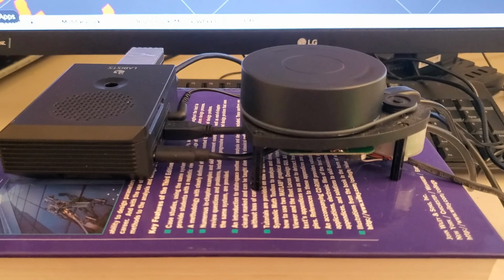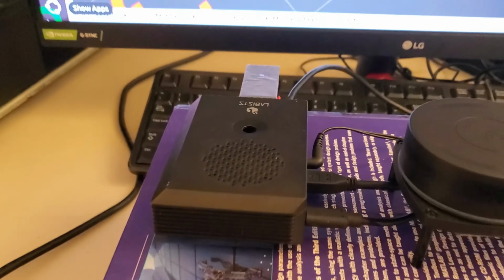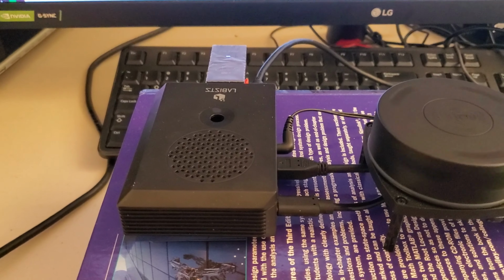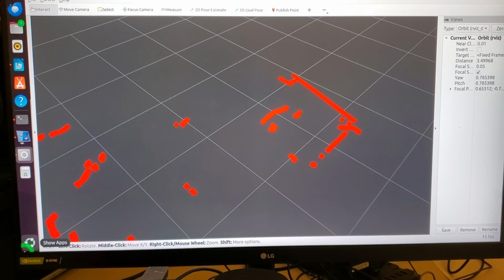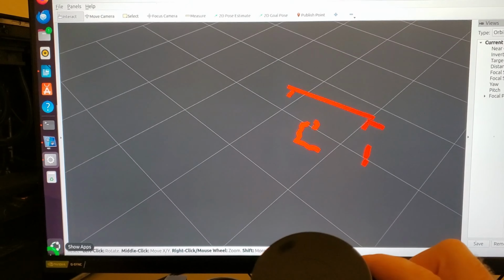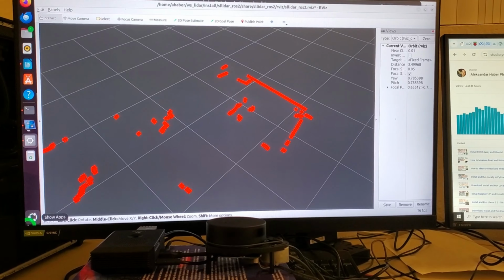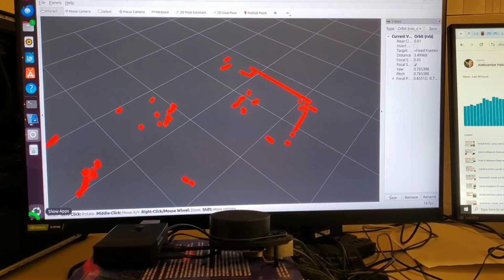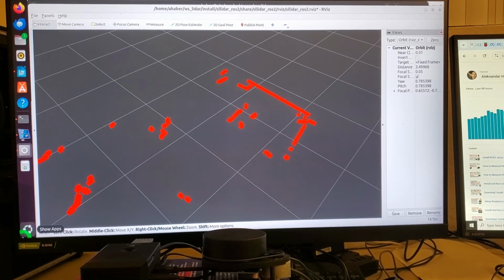How to Run Lidar in ROS2, Linux Ubuntu, and Raspberry Pi - Link Given in the Description Below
We created a tutorial on how to run a lidar in ROS2, Raspberry Pi, and Linux Ubuntu. We explain how to create a ROS2 package that will run a Lidar on Raspberry Pi in Linux Ubuntu.